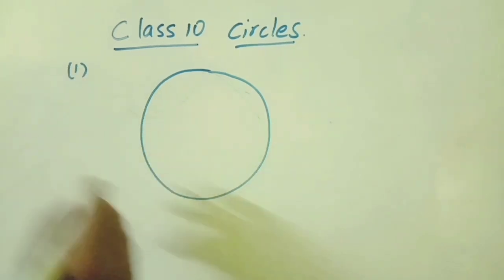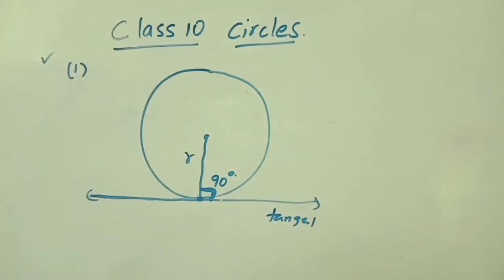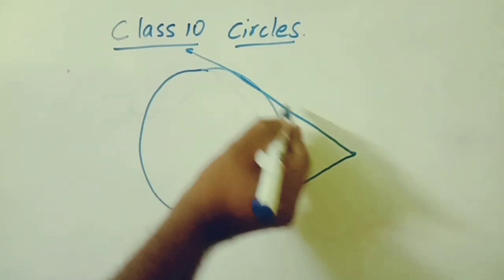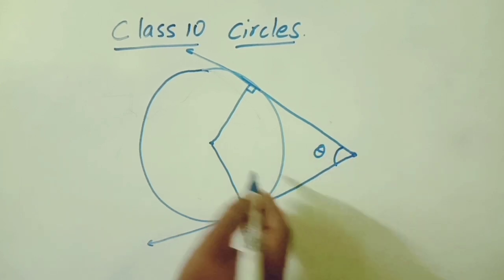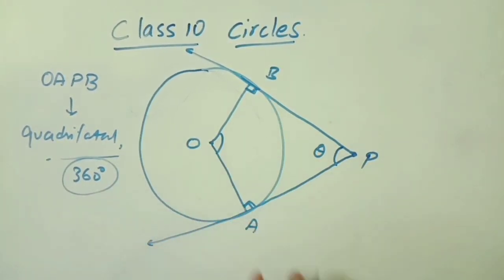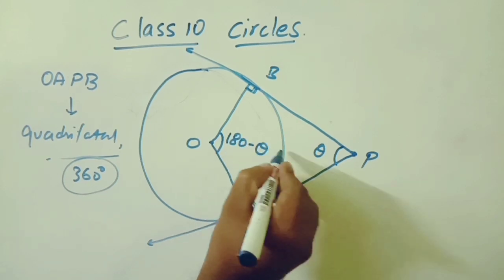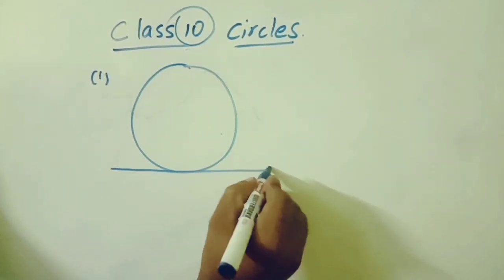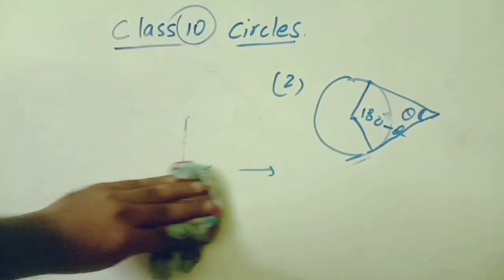Class 10 CIRCLES | PART 1| TANGENTS | CBSE by Sairam Sir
In today's class we have discussed about Introduction to Tangents of a Circle for Class 10 CBSE. This is the Part 1 video of this Chapter.

✔️Instagram: I'm on Instagram as @sairam_math. Install the app to follow my photos and videos.